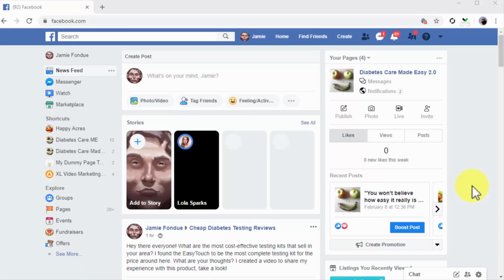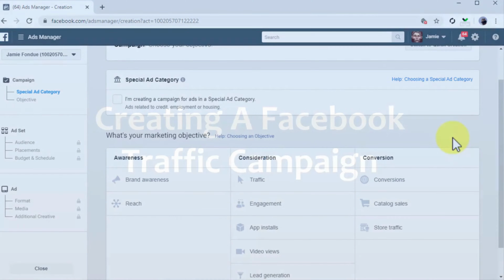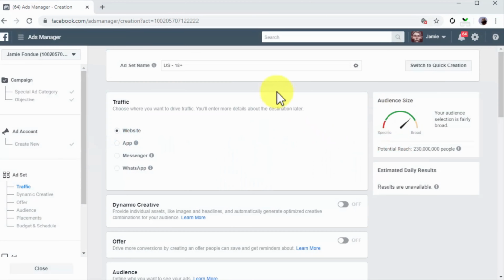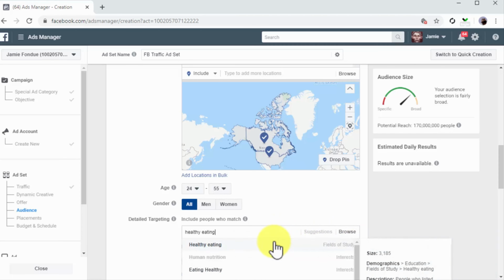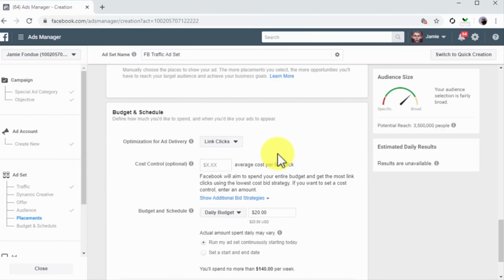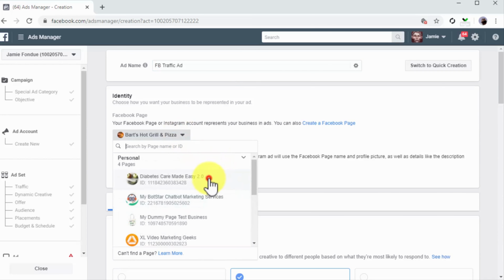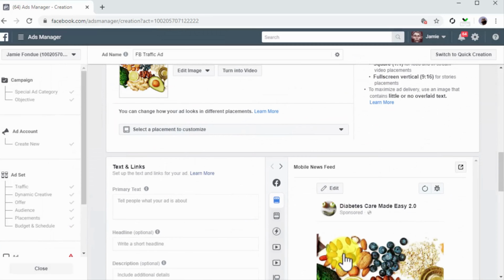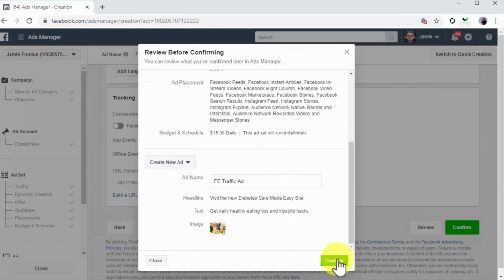How to Create a Facebook Web Traffic Ad [Chapter 10]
chapter  10
Drive targeted traffic to your website using Facebook web traffic ads with expert insights for 2025.